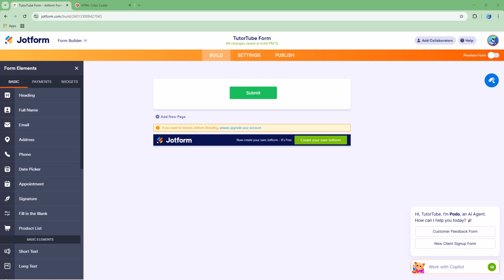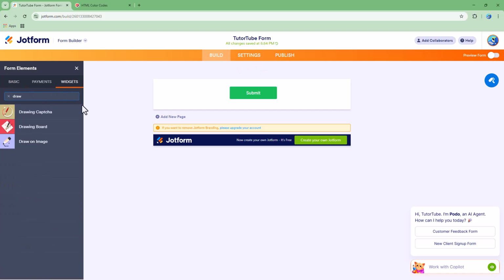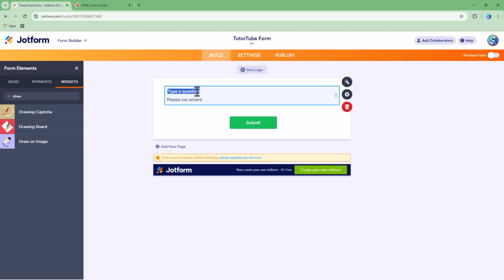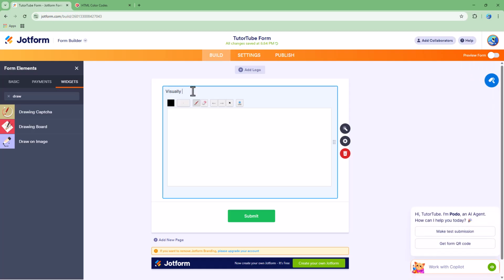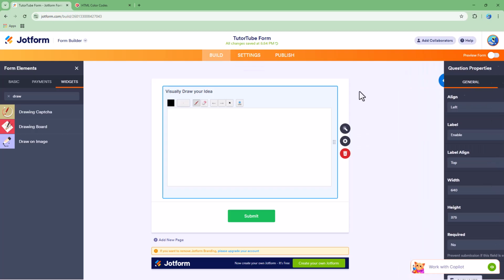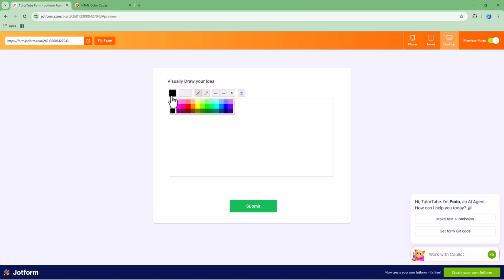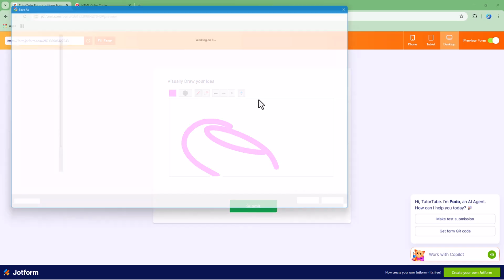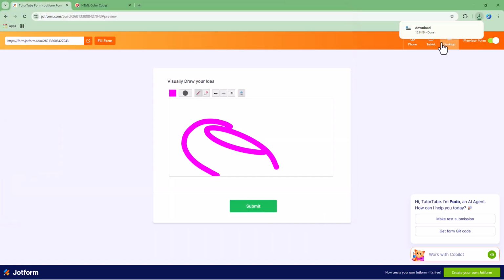Jotform - Lesson 111 - Drawing Board Widget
In this tutorial, we’ll explore Jotform Drawing Board Widget the leading online form builder.